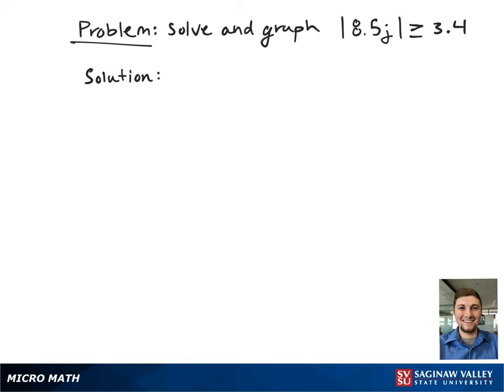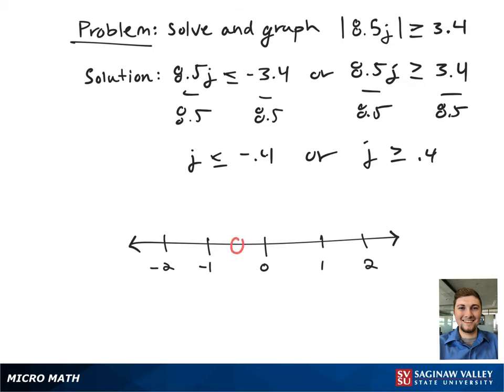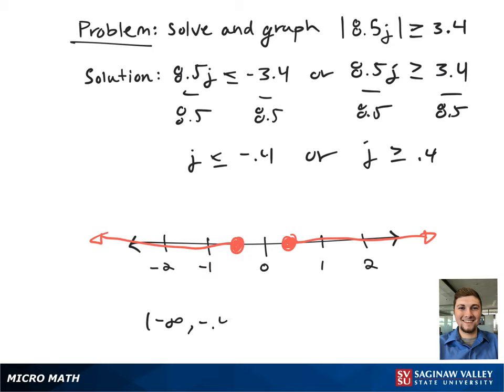Absolute Value Inequality: Solve and graph | 8.5j | ≥ 3.4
Zach from SVSU Micro Math helps you solve an absolute value inequality, then graph it and write the solution using interval notation.

Problem: Solve and graph | 8.5j | ≥ 3.4